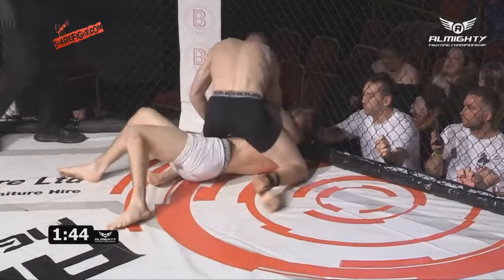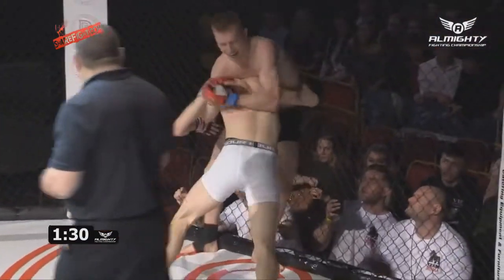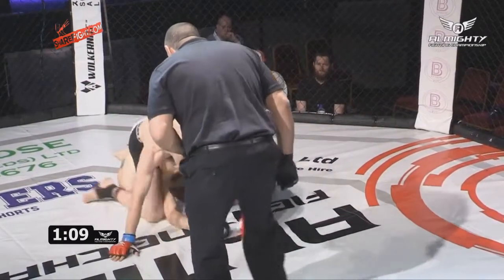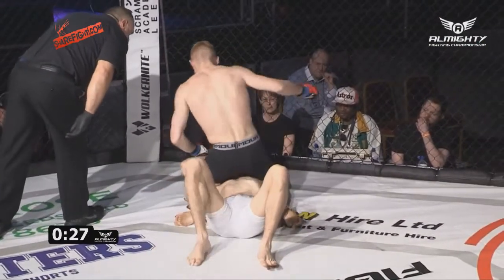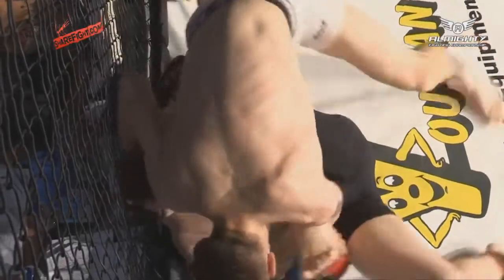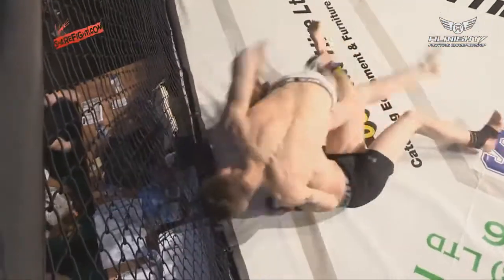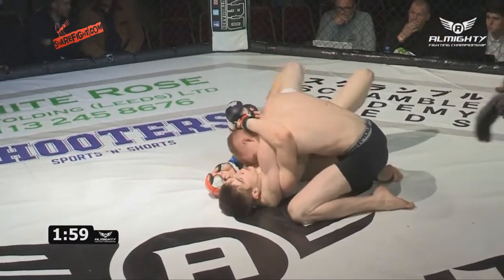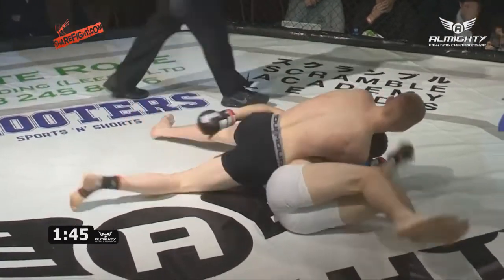Ginger Fury Neck Tie - Almighty Fighting Championship - Ownsworth Vs Paddison